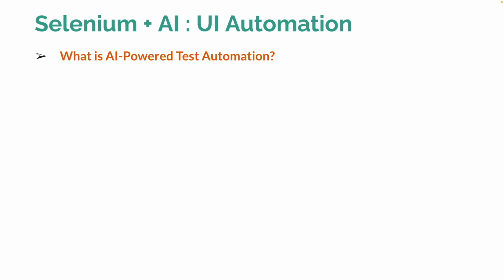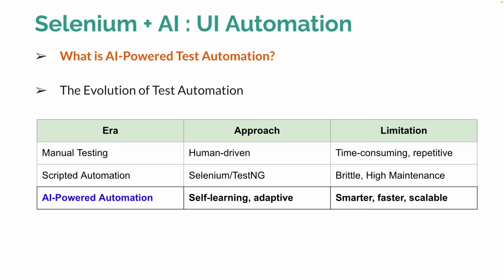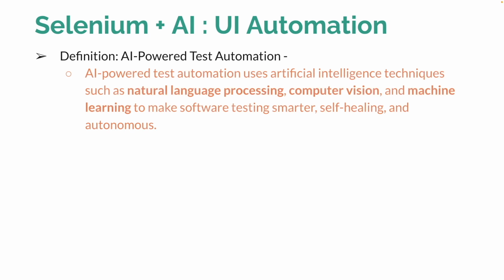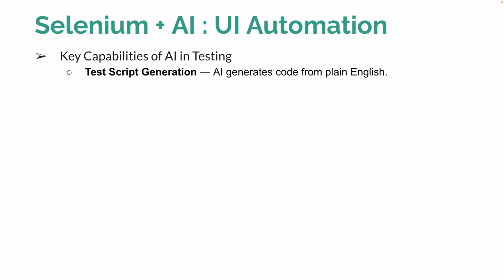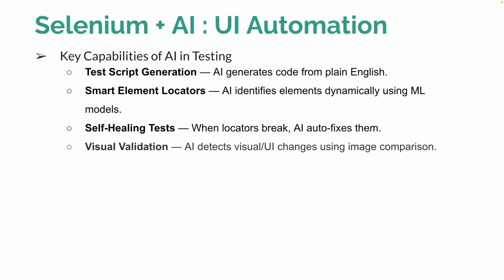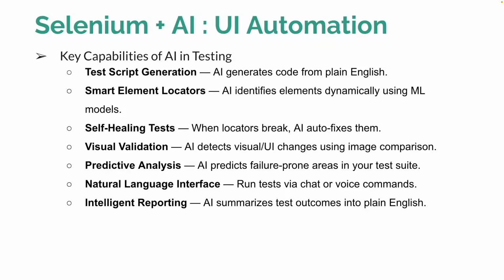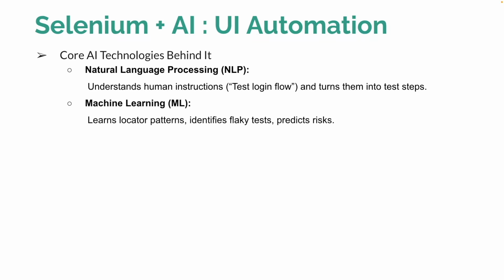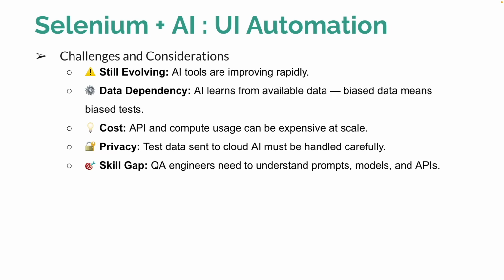AI-Powered Selenium Testing Explained: The Future of Automation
👉 Selenium Automation Testing with Java + AI

AI-Powered Selenium Test Automation is the future of Quality Assurance. Discover how integrating Artificial Intelligence with Selenium completely eliminates your biggest pain points: flaky tests and endless maintenance. This ultimate guide breaks down exactly what is AI-powered Selenium and how it achieves self-healing test automation, drastically cutting down your testing time and costs.

We dive deep into the real-world applications of AI in test automation, covering key concepts like intelligent locator management and visual testing.

In this video, you will learn:
✅ What is AI-Powered Selenium? The core concept and how it works.
🛠️ Self-Healing Locators: The game-changing feature that auto-corrects broken tests.
🧠 Intelligent Test Generation: How AI creates smarter, more effective test cases.
👁️ Visual AI Testing: Going beyond functional checks to ensure pixel-perfect UI/UX across all browsers.
💰 Reduced Maintenance Costs: How AI integration saves your team countless hours.
💻 Top AI Tools for Selenium: A look at platforms and frameworks leveraging this technology.
🚀 Future-Proof Your QA Career: Why learning this skill is crucial for every automation engineer.

Stop relying on brittle, high-maintenance test scripts. Test automation with AI is not just a trend; it's a necessity for modern DevOps and CI/CD pipelines.

Join my "TechLink" Discord server and gain access to a particular channel for this course